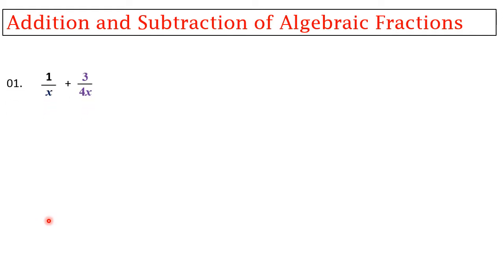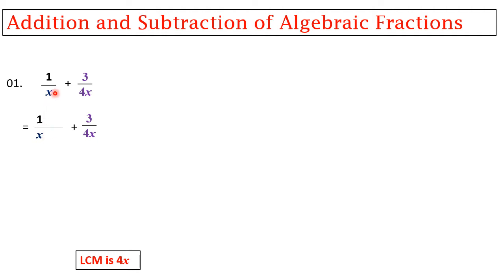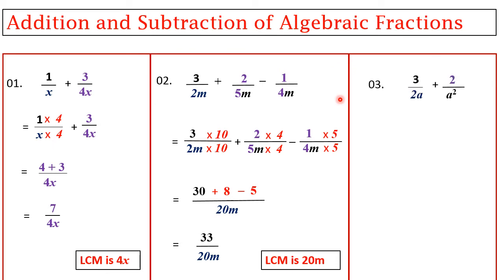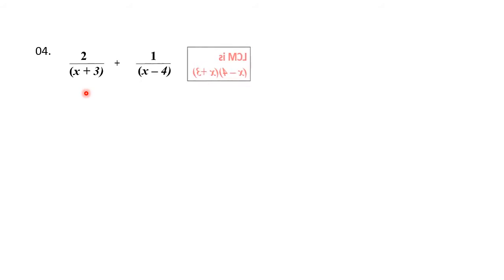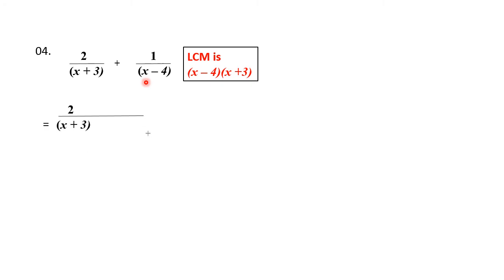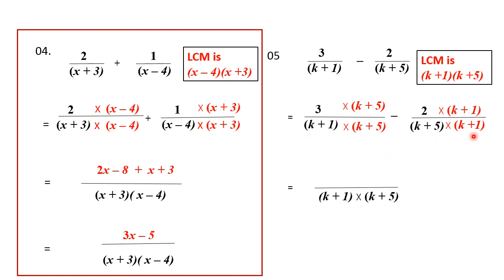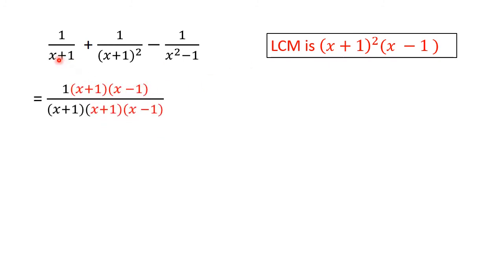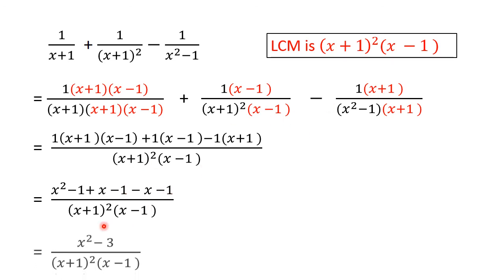Algebraic Fractions Grade 10